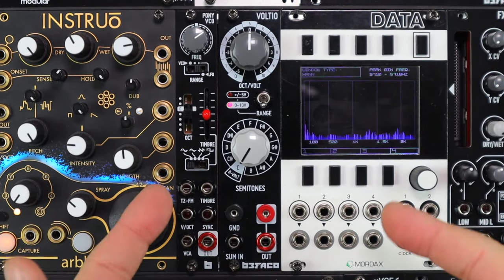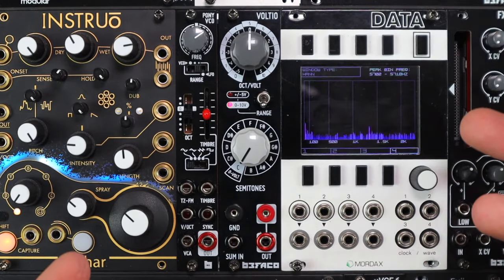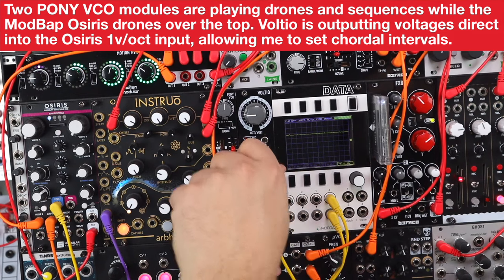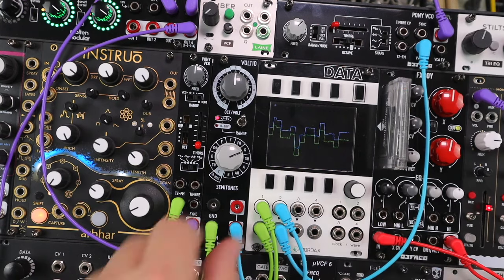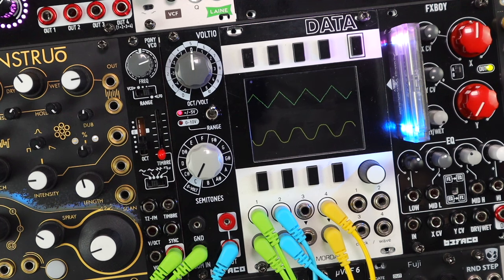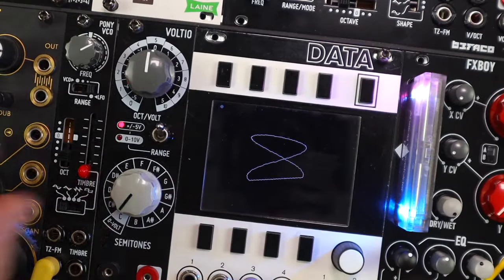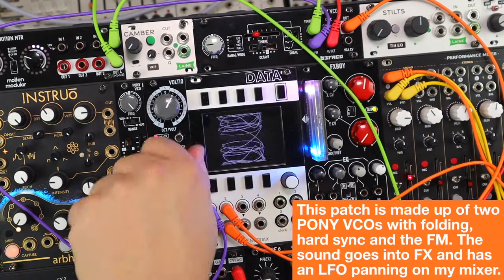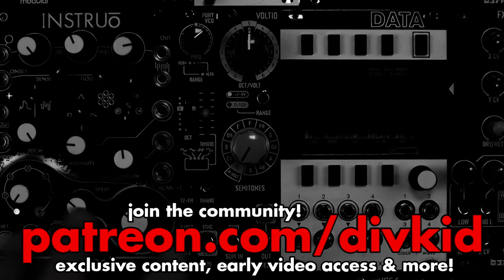Creative & Musical Uses of Precision Adders, Offset Voltages & Transposing // BEFACO VOLTIO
In this video we explore creative and musical uses of offset voltages and precision adders. Using the Befaco Voltio we explore creating chord intervals both statically and with offsetting musical sequences, we get creative with adding asymmetrical behaviours to waveshapers, we lock in FM ratios with analogue VCOs and plenty more.

The Befaco Voltio is a musical voltage source with 0-10V or -5/+5V octave offsets alongside semitone offsets, perfect for dealing in chord intervals. It features 2mm banana outputs that work with probes and it is a very accurate voltage that they designed for testing, building and calibrating modules. As well as generating voltages it's features a sum input, allowing this to work as a precision adder for adding or subtracting CV offset values from both sub audio CV signals and from audio sources.

00:00 Hello & patch previews

0:55 What is Voltio and what are these musical offsets?

02:16 Octave & Semitone Shifting

02:57 Offsetting Sequences for Duophonic Fun

04:11 From Bipolar to Unipolar - offsetting LFOs from -5/+5V to 0/10V

05:17 Asymmetrical Waveshaping - Add Symmetry Control to Folders & Distortion

06:48 Switched LFO Rates - Performance Wibble Wobbles!

07:28 FM Ratios - Switchable, Musically Useful FM Intervals with Analog VCOs

08:33 Gates made from Switched Voltages